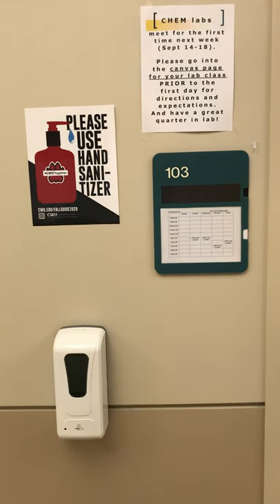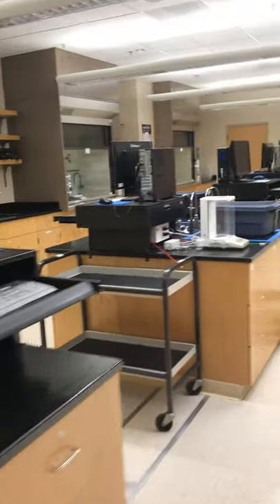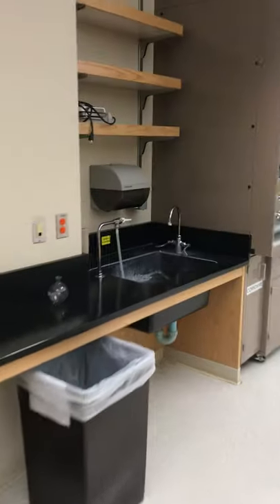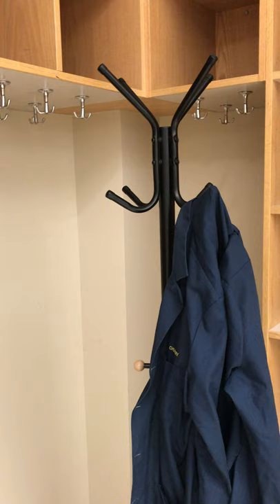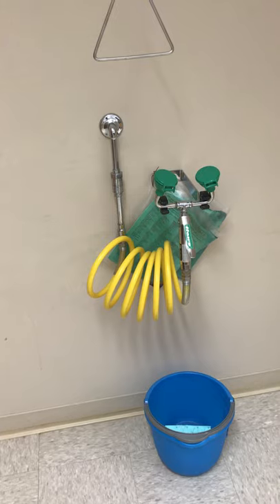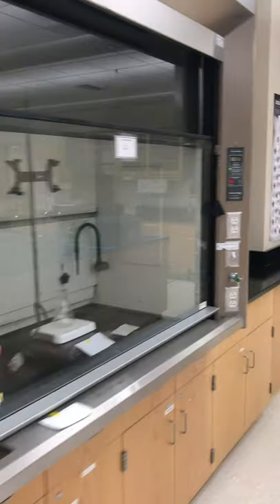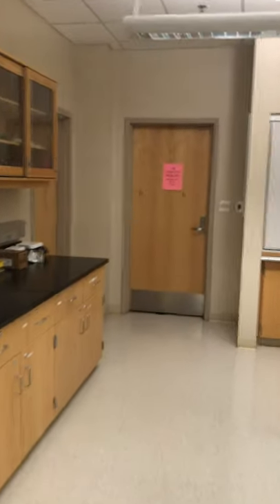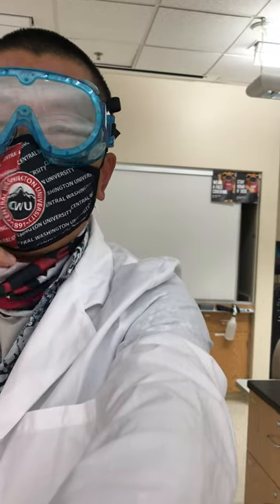Room 103 at CWU for General Chemistry Labs in 2020F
Room 118 and Room 119 look similar as Room 103.

Room 103 and 119 are next to each other and share a door, but students should not use that door to reduce unnecessary traffic.

Room 118 has many large windows and a better view; it is across the corridor from room 119.

If the class is not cancelled, Group A students please show up today 9/15/2020 in our award-winning SCIENCE building with the following items:

A face mask

Goggles

A lab coat

Lab manual

Lab notebook

Shoes that cover your toes

Clothes that cover your body

Curiosity